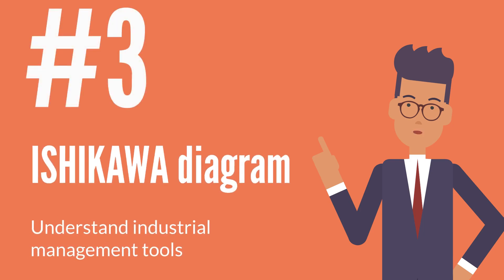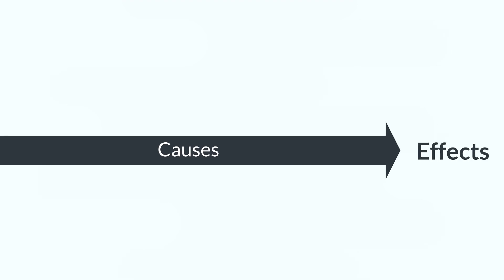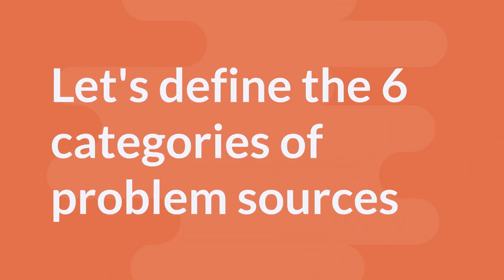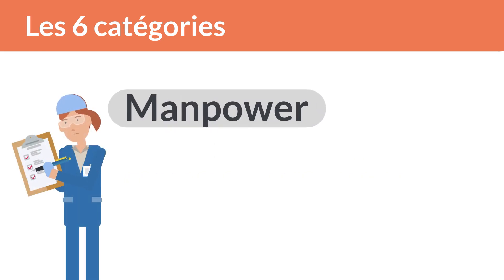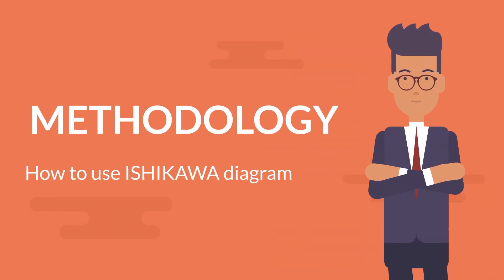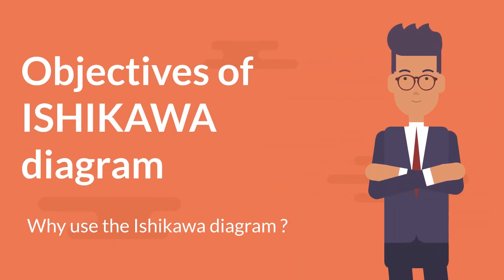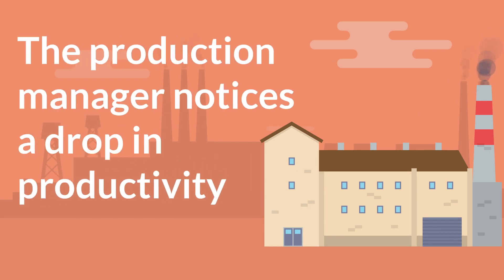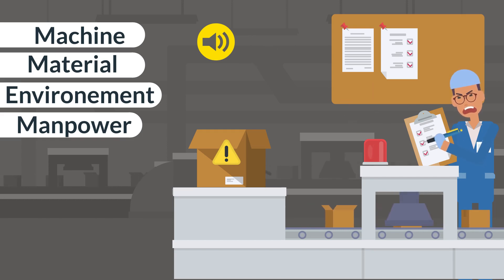ENG Ishikawa diagram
Understand industrial management : The Ishikawa diagram